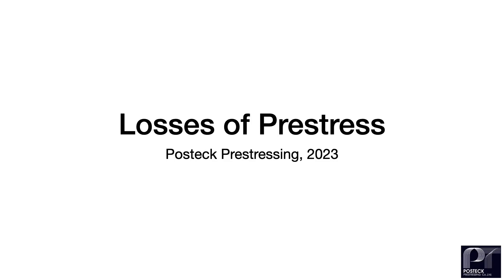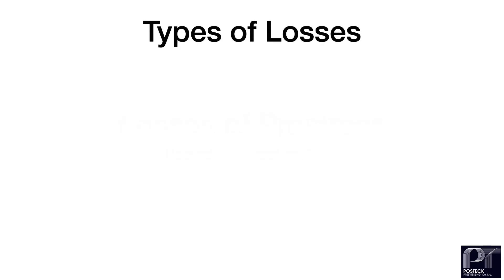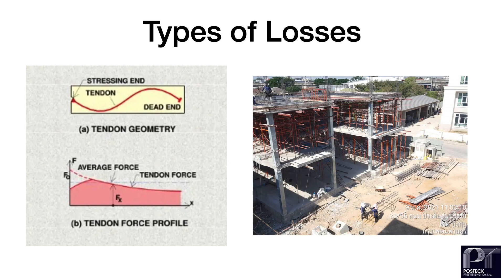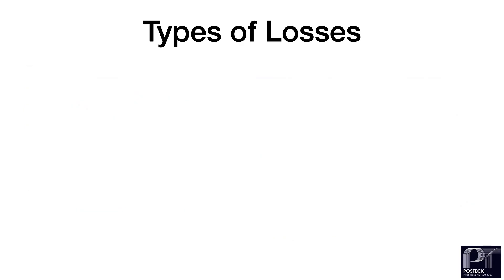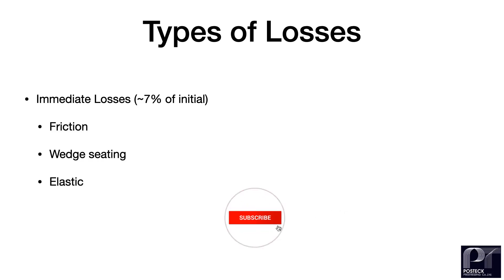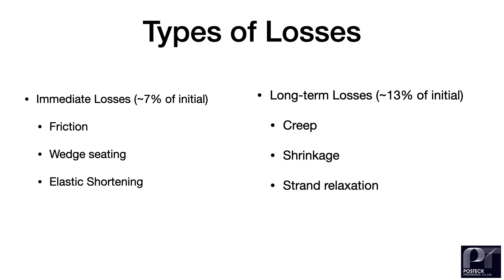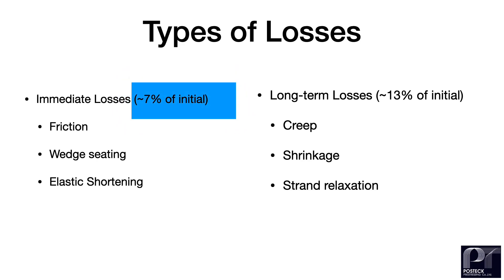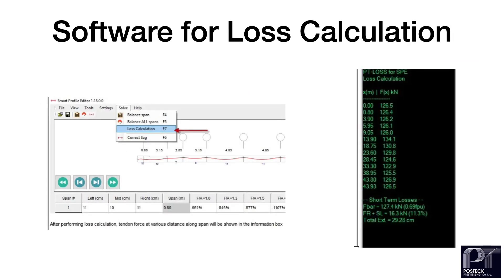Losses in Prestress - Losses in prestressed concrete | Types of losses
In the design of post-tensioned concrete members,  we must consider losses of prestressing forces.  The input prestressing force can't be fully applied to the structural member.  Losses occur from stressing operations throughout the service life of the structure.  They comprise immediate and long-term losses,

Immediate losses are caused by
Friction
Wedge seating
Elastic shortening

Long-term losses are caused by
creep and shrinkage of concrete,  and
strand relaxation